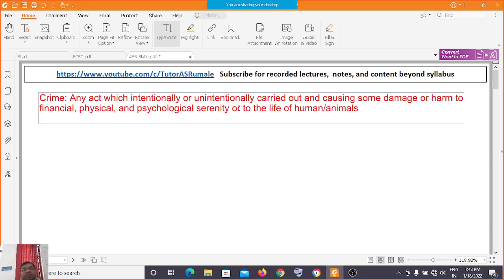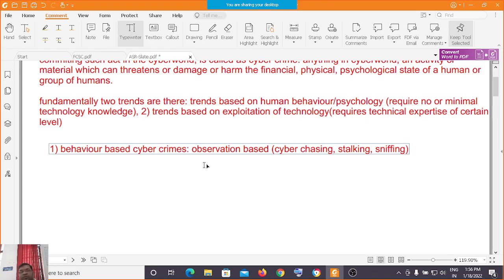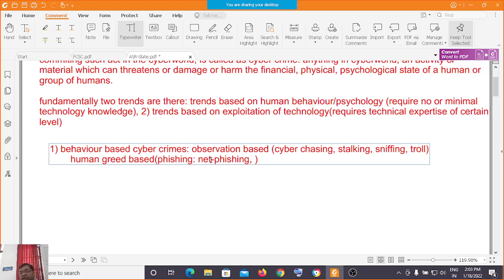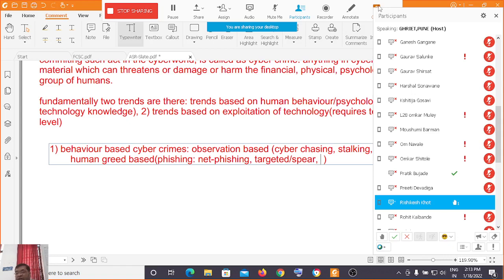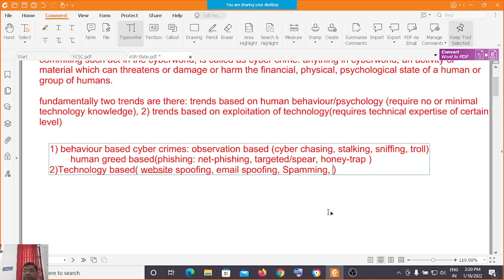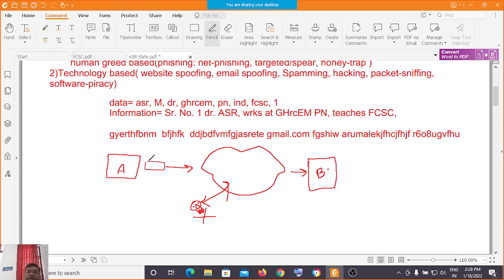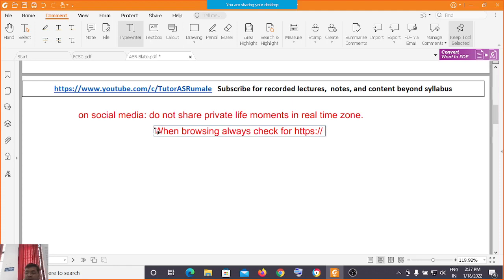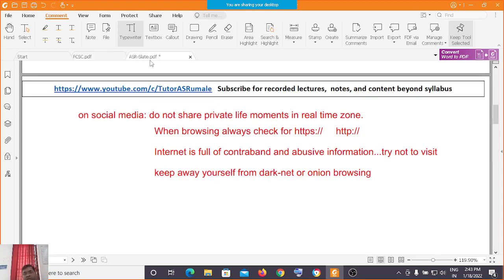Cyber Crime Security Concepts: Cirme and information security Lecture 2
In this video we are going to see details of  cyber crime and information security. I am uploading the complete unedited and unscripted video recorded on 18 Jan 2022, please consider any flaws.

or
 from google play